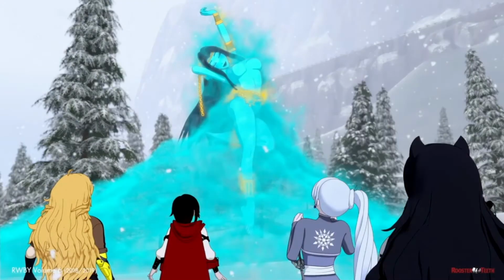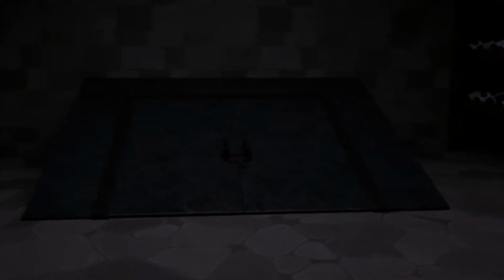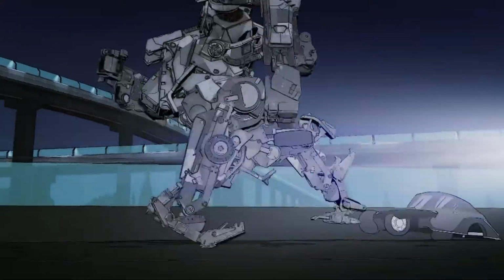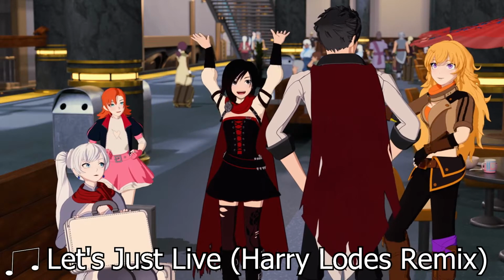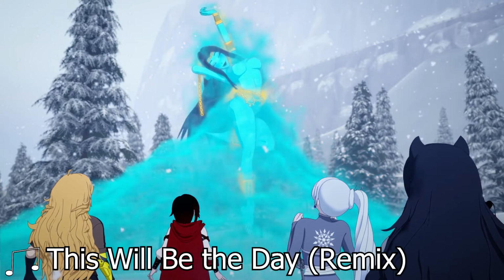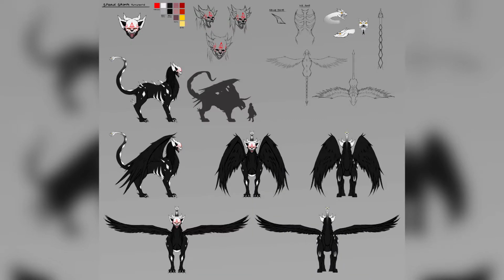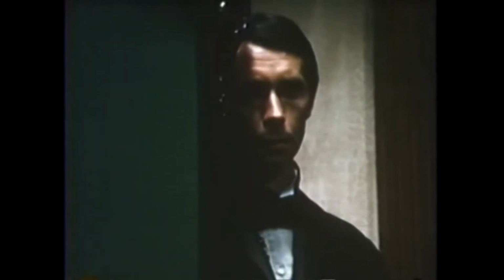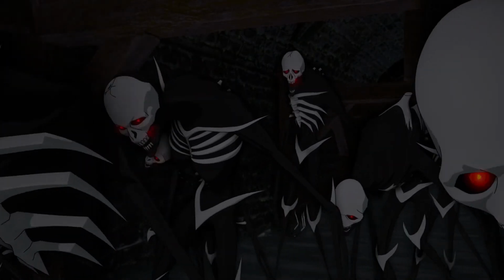Thoughts - RWBY Vol. 6: Design Pt. 1/2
Here it is! Part 1 of 2 covering the Design of RWBY Volume 6. This video covers the Sound, Environments, Characters, and Grimm of Volume 6.

Please check the Pinned Comment for the Footage and References/Sources used in this Video.

0:00 - Introduction
1:07 - Sound Design
5:30 - Environment and Set Design
10:49 - Character Design
16:51 - Grimm Design
18:33 - The Apathy
25:06 - Conclusion